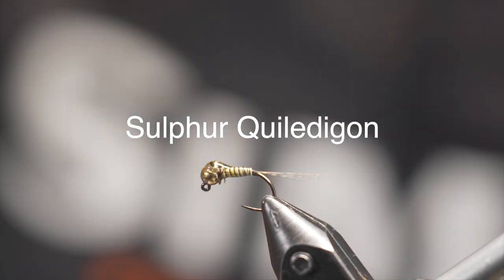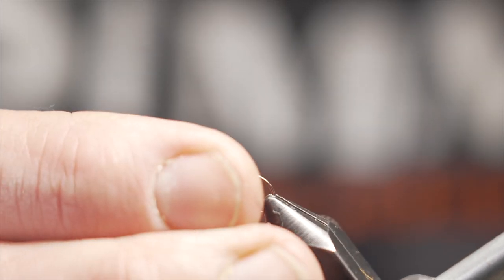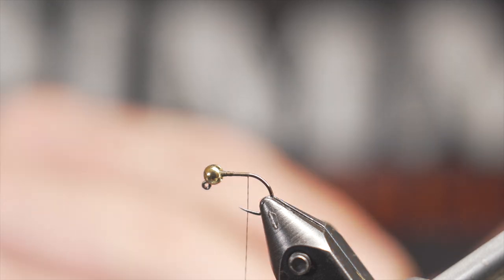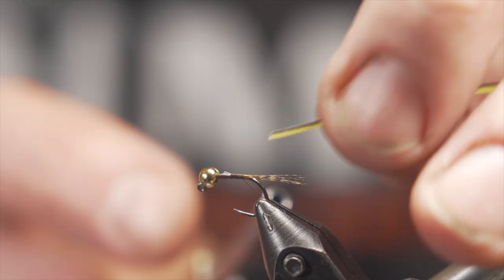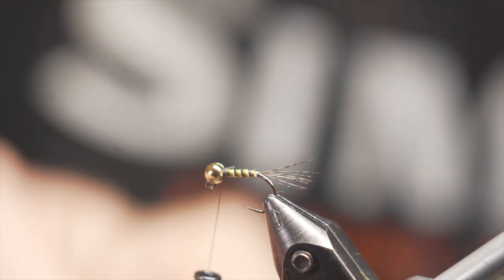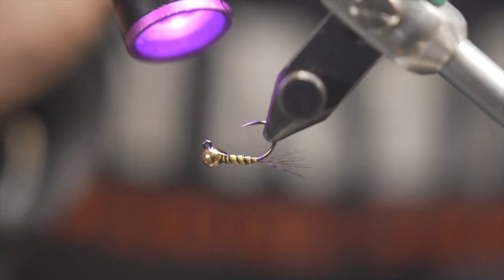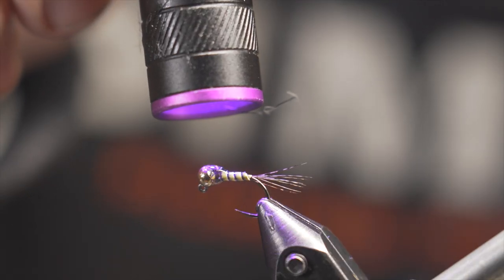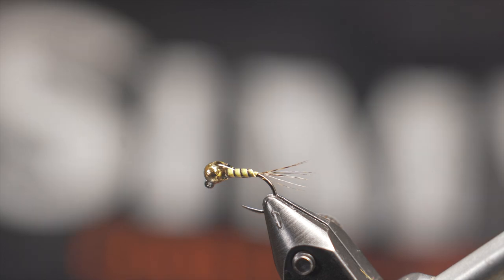Sulphur Quildigon. Must have euro nymph.